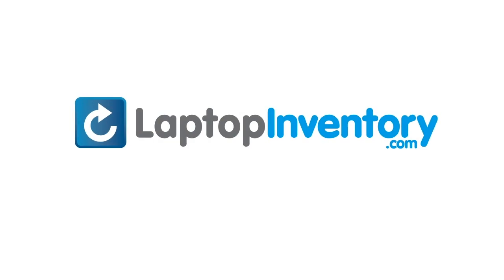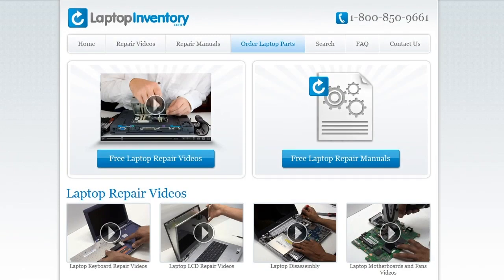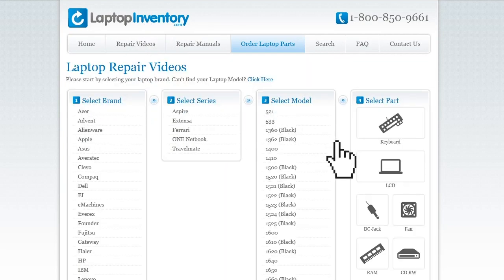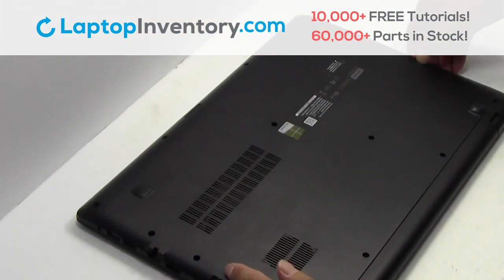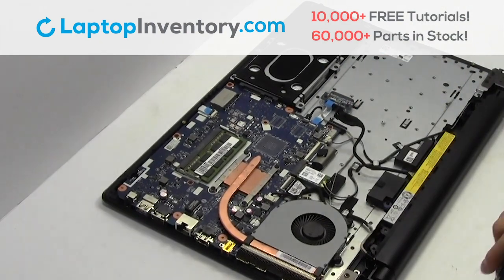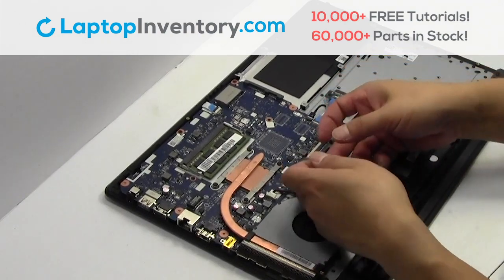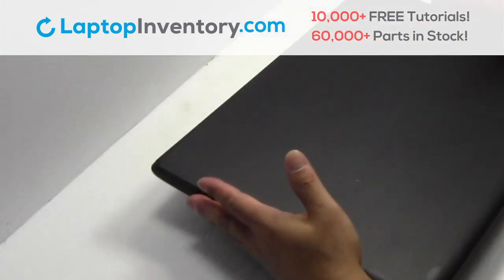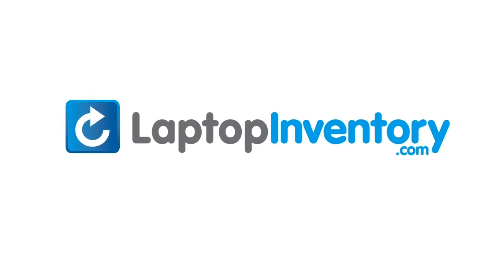Wifi Card Replacement Lenovo IdeaPad 110-15ACL. Fix, Install, Repair 110-15IBR 110-15ISK 80TJ 80T7